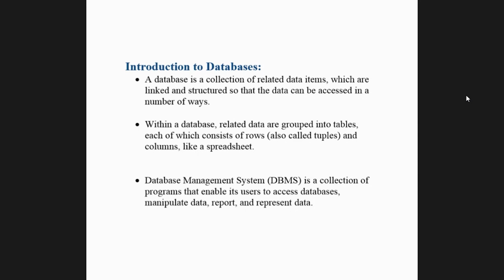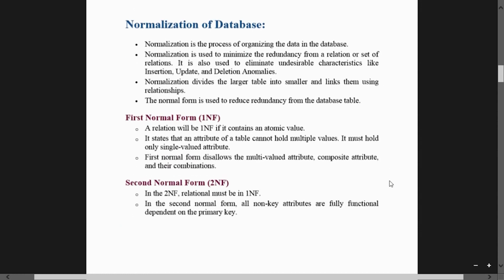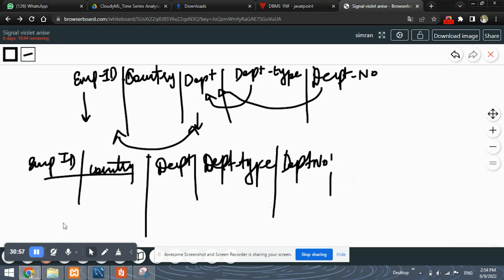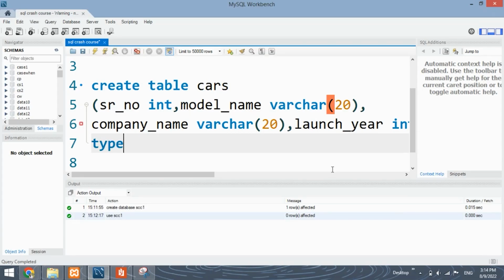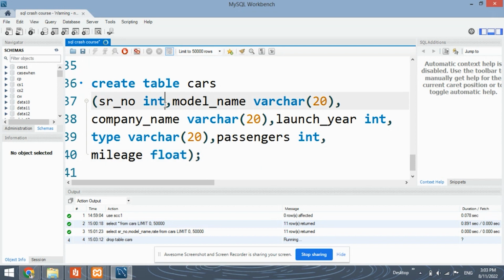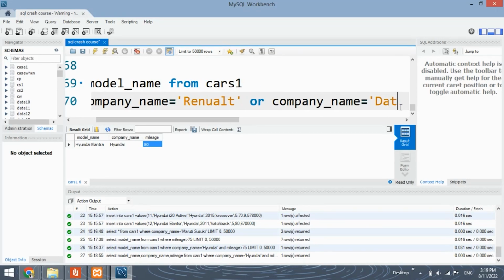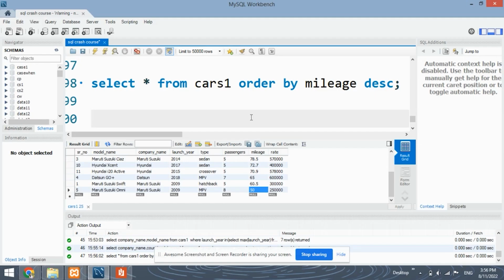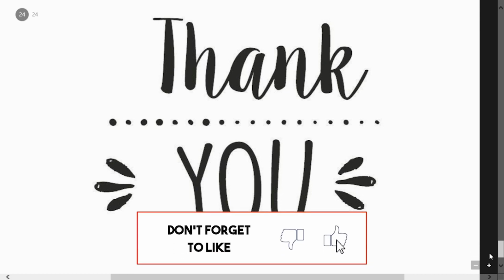SQL Crash Course | SQL From Scratch | Basic To Intermediate SQL | SQL in 2 Hours🔥🔥🔥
In this tutorial, we will learn SQL from scratch up to intermediate level.